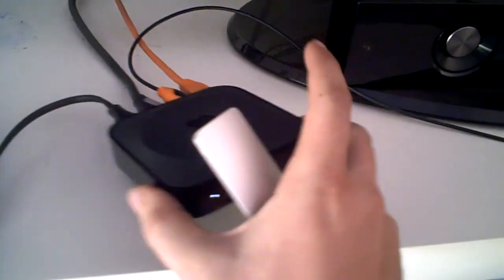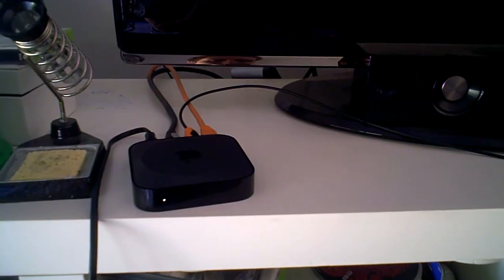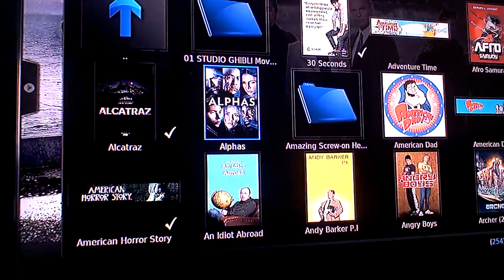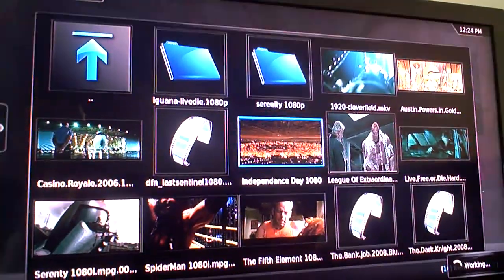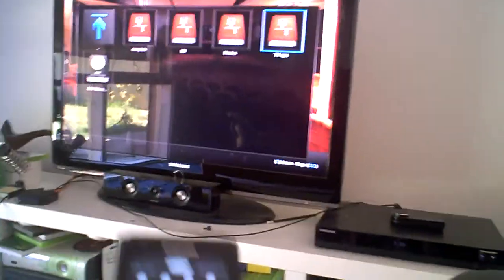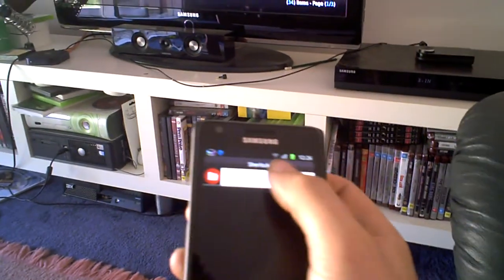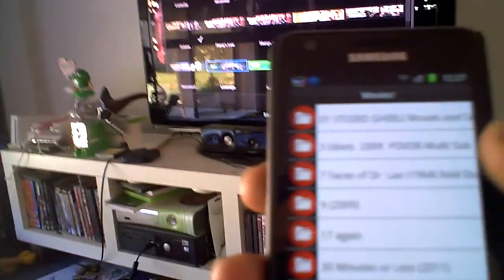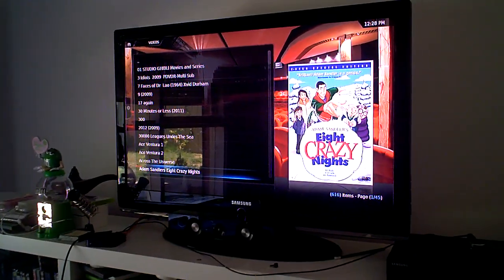My Apple TV2 xbmc setup with Android XBMC remote.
This is just a quick video showing the Apple TV 2 and the android remote to control it.

The apple TV2 software version 4.4.4 was jailbroken by following;

I had some small issues with getting the device into the DFU mode, but i got another USB cable that was shorter and it worked first time.

Connect back to the TV, power first then HDMI then network(if cabled) ***in that order

Then i SSH using Putty on windows to the Apple TV2's IP address
(Username: root, Password: alpine)
I ran:
 apt-get -y update && apt-get -y upgrade
 apt-get -f install
 apt-get -y install com.nito.nitotv ; killall AppleTV

Using the apple remote with the tv display enter NitoTV and install XBMC

Also ensure that your system Time and Date and IP (I would suggest making it static ip) are correct with the apple TV before continuing.

Back in putty I ran;

 apt-get install com.nito.updatebegone
 reboot

This stops the Apple updates interfering with XBMC (xbmc can crash otherwise) {You can also apt-get remove nito.updatebegone to set it back to updating}

Reconnect via Putty and give it another update, just in case;

 apt-get update && apt-get upgrade
 reboot

Now lets make XBMC load straight up instead of apple TV.

 apt-get install org.tomcool.xbmc-booter

(If you need to remove it putty back in and run apt-get remove org.tomcool.xbmc-booter)

From there i grabbed the official Android XBMC remote app, and mapped my servers shares, and added them telling XBMC what type of content was on the share.